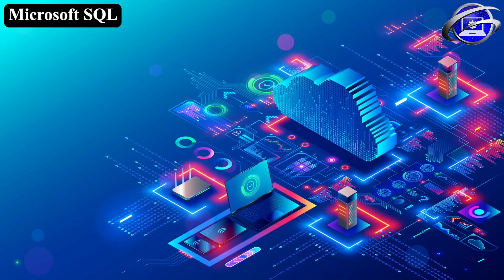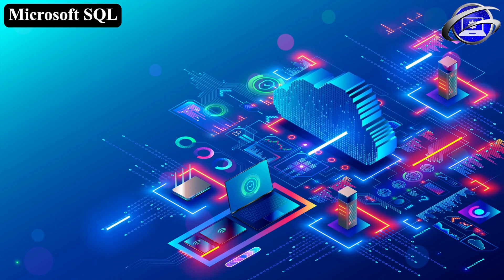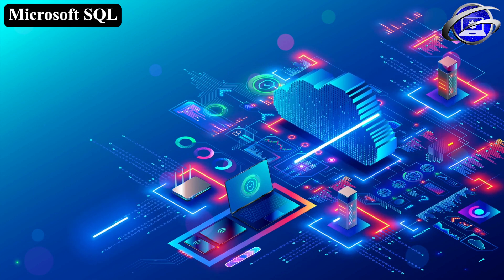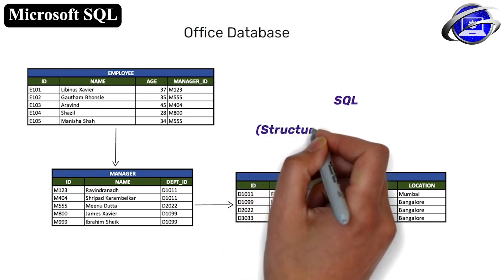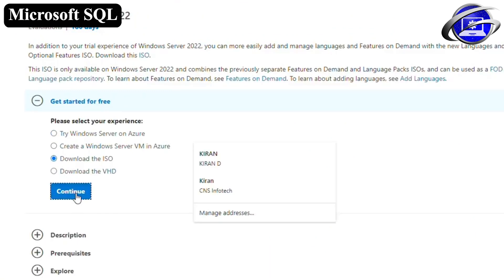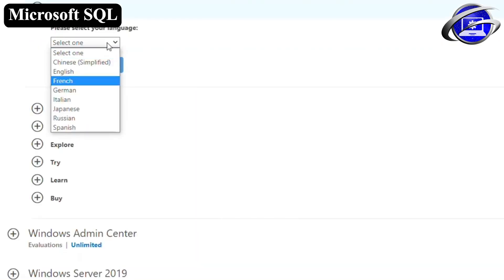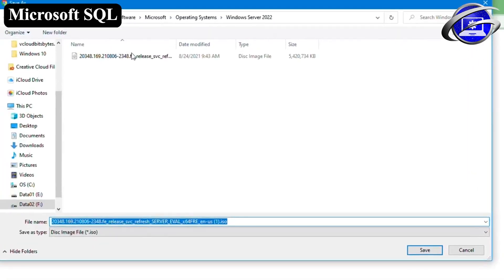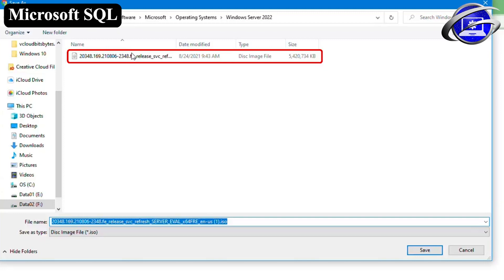Microsoft SQL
Microsoft SQL Server is a proprietary relational database management system developed by Microsoft.

As a database server, it is a software product with the primary function of storing and retrieving data as requested by other software applications—which may run either on the same computer or on another computer across a network (including the Internet).

Microsoft markets at least a dozen different editions of Microsoft SQL Server, aimed at different audiences and for workloads ranging from small single-machine applications to large Internet-facing applications with many concurrent users.